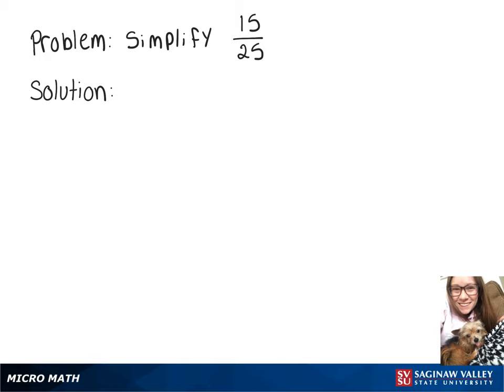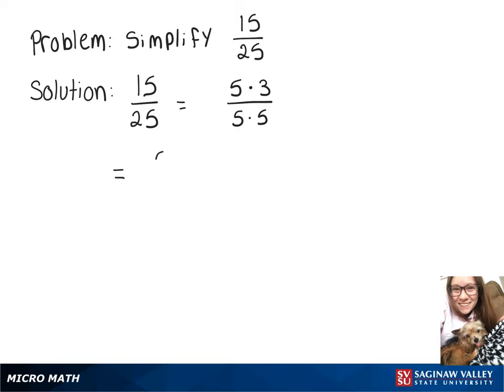Fractions: Simplify 15/25